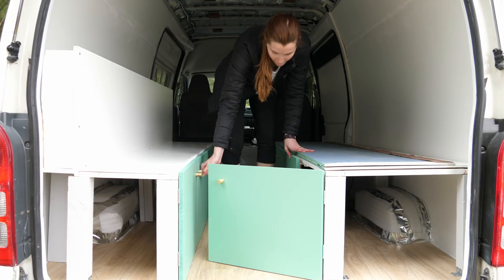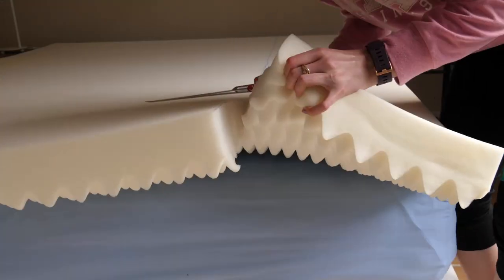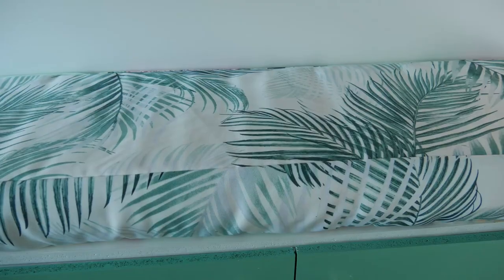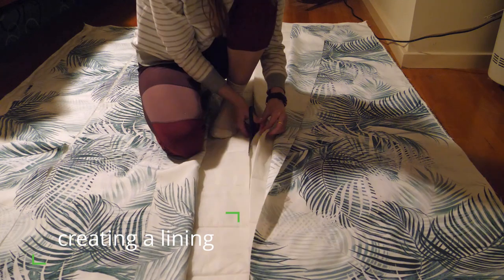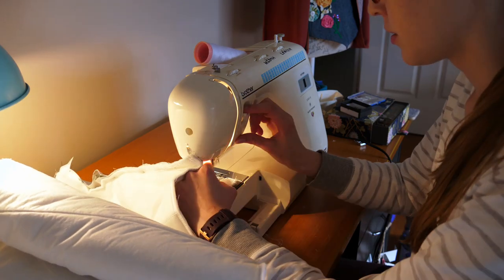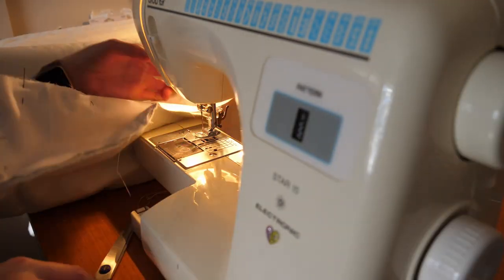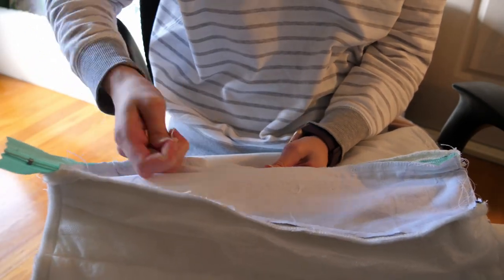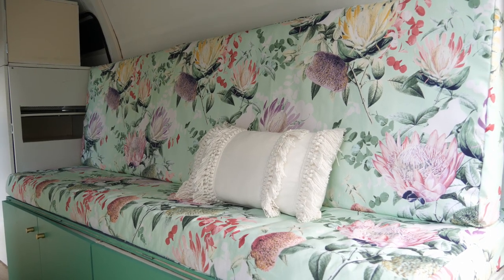VAN CONVERSION: DIY Reversible Cushion Covers + Mattress Cutting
My van bed is complete now that I've added custom cut foam mattress cushions and flippable cushion covers! In this video I show you how I did it.
Lots of people choose to get upholstery foam custom cut and cushion covers professionally made for their van bed, however it's completely possible to DIY. There are so many foam mattresses available and they're surprisingly easy to cut. Plus, doing this myself has allowed me to custom pick fabrics to match my theme.

I'm Ellie and I'm turning my 2007 Toyota Hiace SLWB into a camper van to tour NSW.

You may have noticed I made a mistake with the direction of the floral fabric on the back cushion. I thought sooo hard about which way it should go. I got it right of the others but unfortunately I didn't factor in that it would be sitting upright. It just means I now have the minor inconvenience of needing to flip this cushion along the short edge to change the design.

Have a fab weekend!